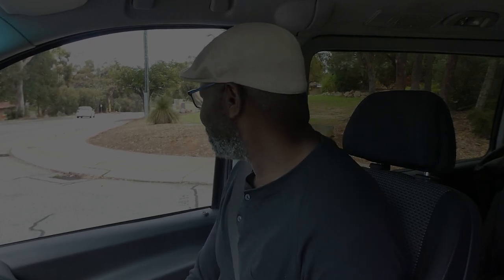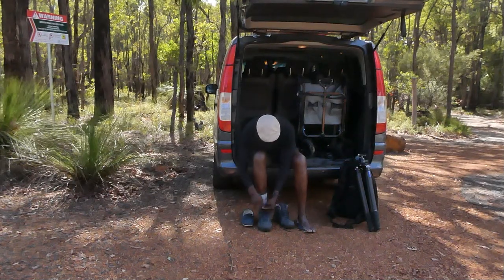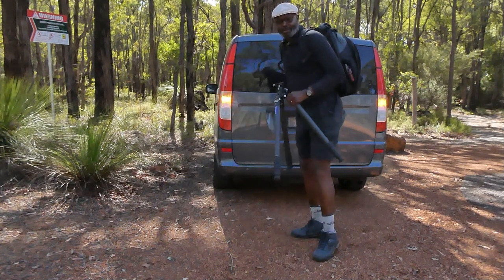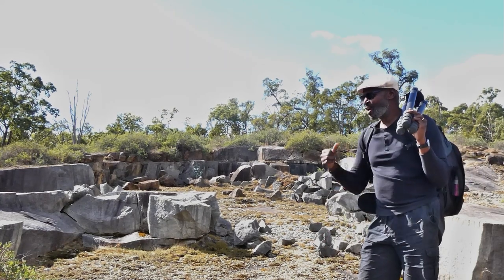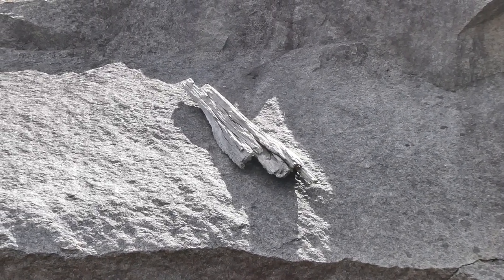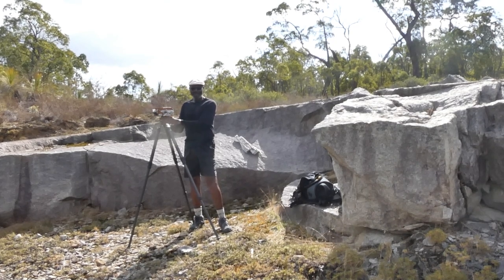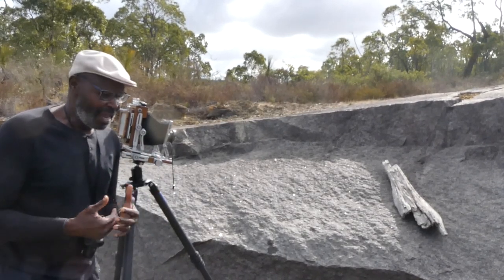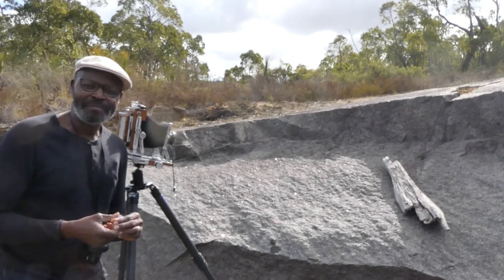LARGE FORMAT PHOTOGRAPHY | THE HILLS OF PERTH – WESTERN AUSTRALIA | SHEN HAO TZ45 IIC – ILFORD HP5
Today, I revisited a world of rocks in what seems to be an old quarry with some common igneous rocks in my neck of the woods. My visit back here was to photograph a lost piece of wood trapped, stranded, or deposed on a rock.

Being a portrait photographer embarking on a large format photography and attempting to do landscape photography, I chose to photograph minimal scenes around my area (Perth Hills, Western Australia), and it’s been an eye-opener. So here is another leg of my journey. Enjoy this non-epic landscape escapade where I left with a couple of photographs packed with awesome details.

Camera: Shen Hao TZ45 IIC
Lens: Schneider Symmar S f/5.6
Lightmeter: Sekonic L758Cine

Video camera: Lumix DC-TZ95
Sound Recorder: Zoom H4N Pro Handy

Lightbent Images & Photography